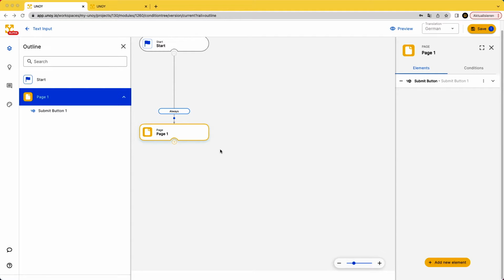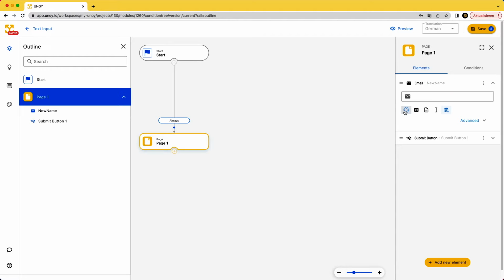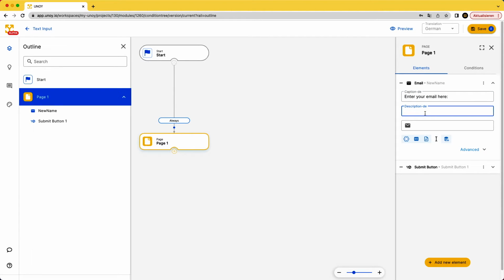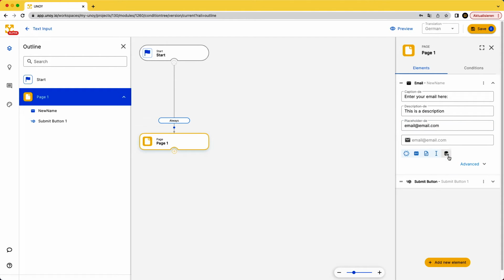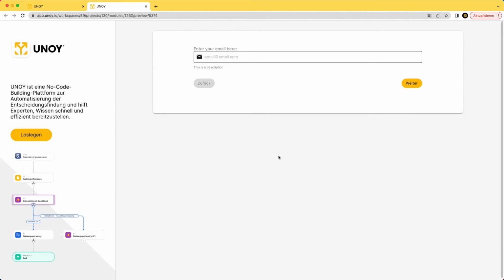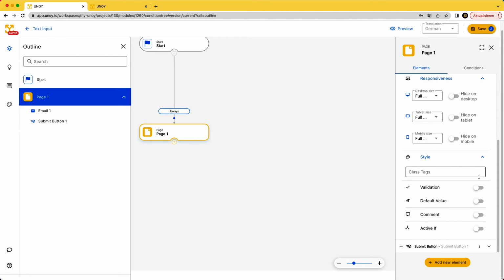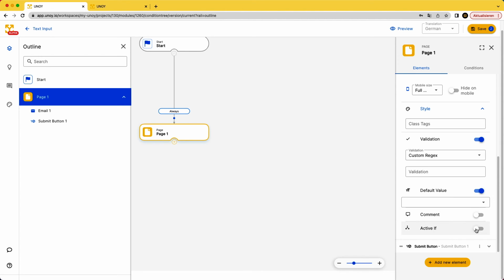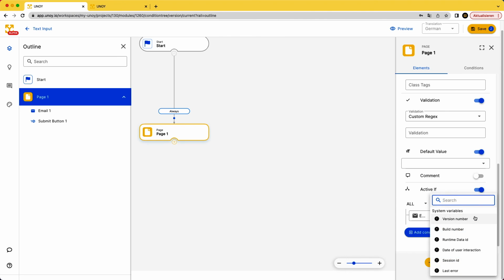Simple No Code EMAIL Input Field Integration - UNOY Tutorial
In this short tutorial, we'll show you just how easy it is to integrate an email field into your automation workflow using UNOY's intuitive no-code editor. UNOY empowers you to build powerful automation solutions without any coding knowledge. Watch this video and discover how you can seamlessly incorporate an email field into your forms, registrations, and data collection processes. Simplify your automation journey with UNOY today!

🔹 Why Choose UNOY? 🔹
UNOY eliminates the need for complex coding by providing a user-friendly visual interface. You don't have to be a programmer to create powerful solutions. With UNOY, anyone can build interactive input forms for a variety of applications, from data collection to customer feedback, without writing a single line of code.

We believe that learning should be accessible to everyone. That's why we've created this comprehensive tutorial with clear explanations and detailed demonstrations, making it perfect for beginners and non-technical individuals. By the end of this tutorial, you'll have a solid understanding of how to create powerful input forms with UNOY.

🔹 Get Started with UNOY Today! 🔹
Unlock the true potential of no-code automation by watching this tutorial and creating your own input forms with UNOY. Start streamlining your processes, collecting data effortlessly, and engaging with your audience in a whole new way.